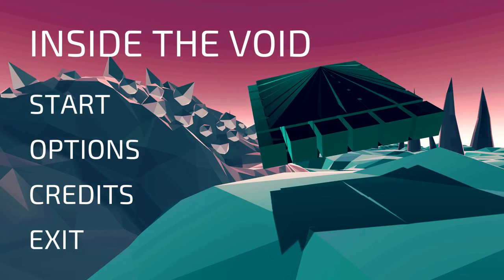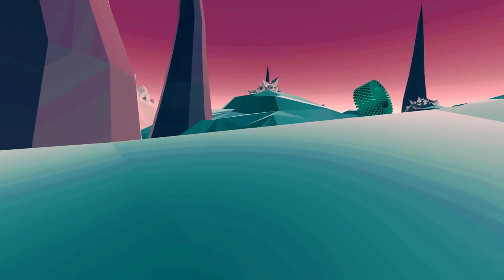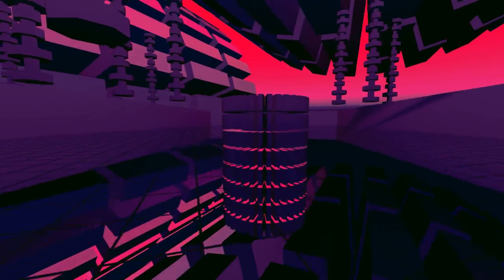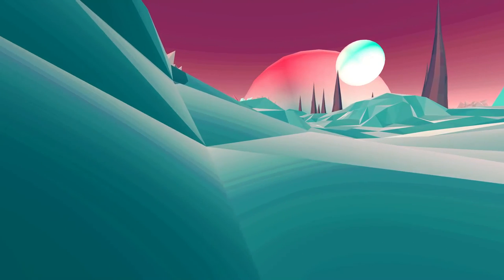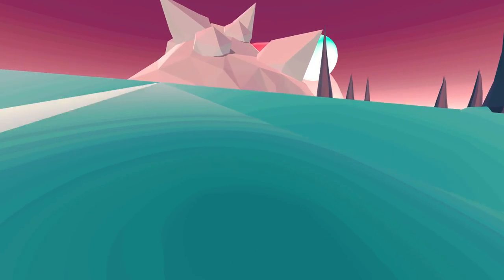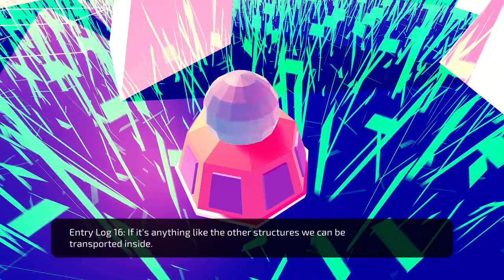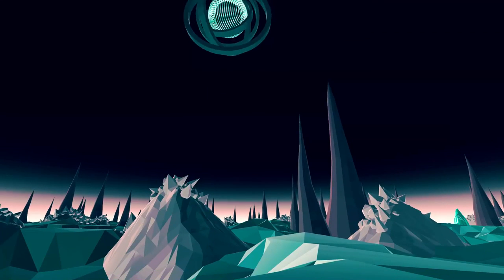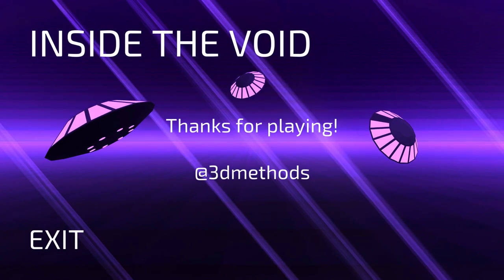Let's Play Inside The Void: Lowpoly Hellscapes